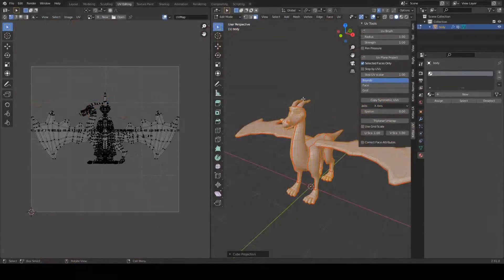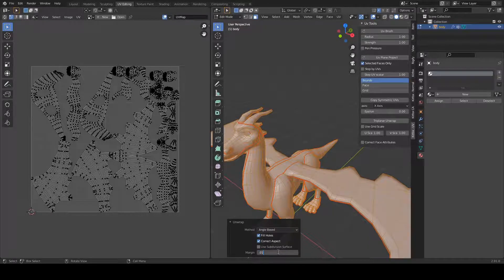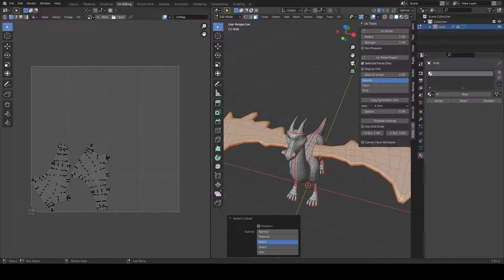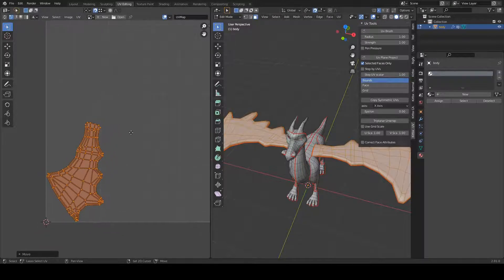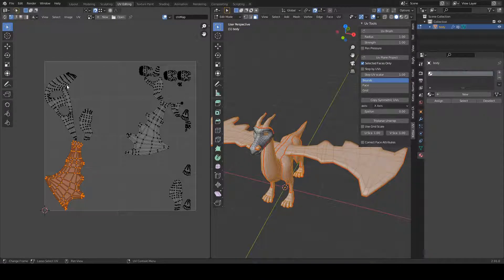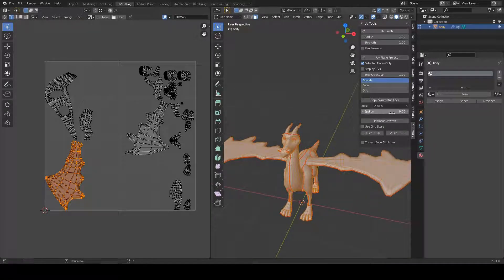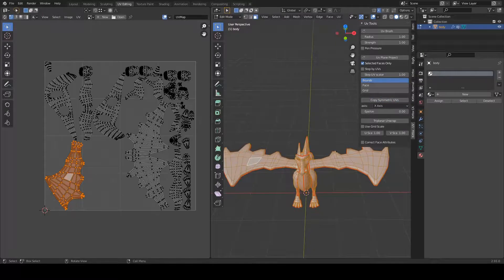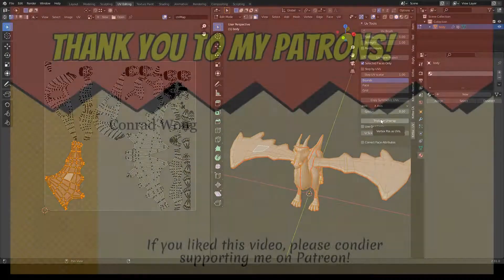Copy Symmetric UVs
I've added a new tool to my UV Tools suite for Blender.  For every selected face on your model, it checks to see if there is a matching face reflected across your chosen axis and if so it will copy its uvs to it.  You can nearly double the amount of texture space available using this technique for symmetrical models where both sides will be painted the same.